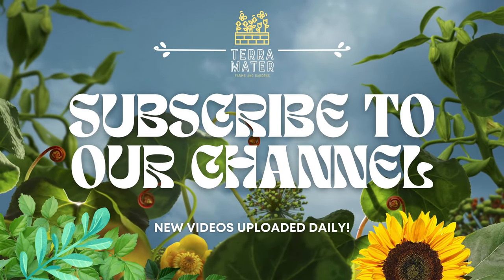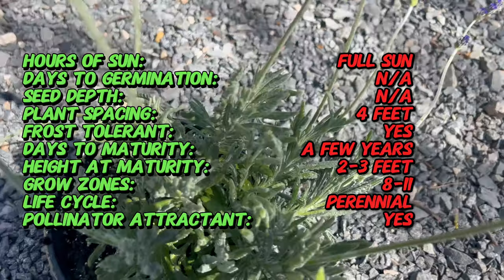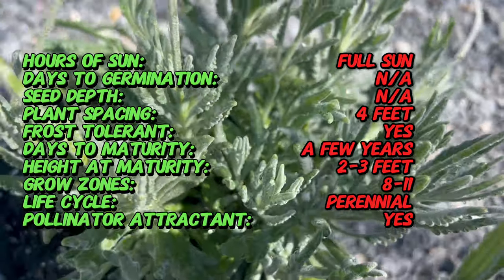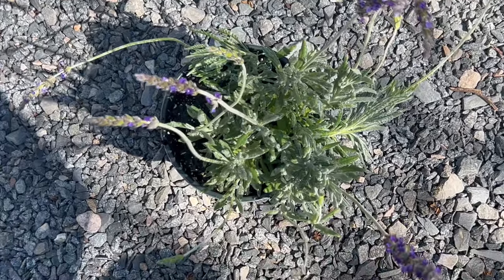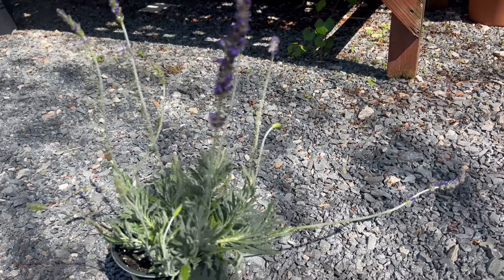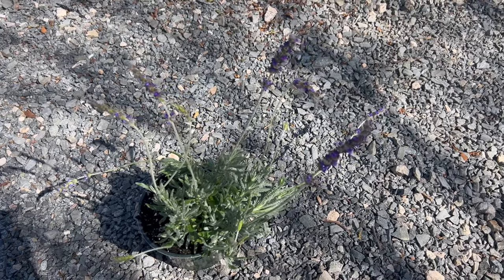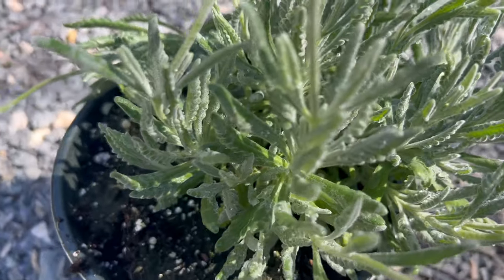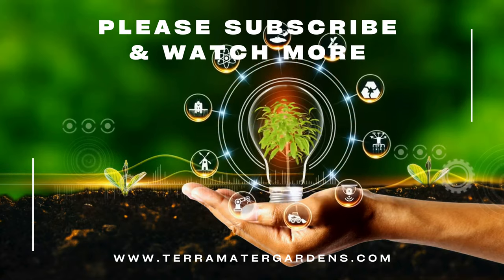Growing FRENCH LAVENDER: Quick Tips for (Lavandula dentata)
Discover essential tips for cultivating French Lavender, scientifically known as Lavandula dentata, in just 2 minutes! Learn about its growth requirements, soil preferences, and care routines to ensure a fragrant and vibrant addition to your garden. Whether you're an experienced gardener or new to lavender cultivation, this concise guide offers valuable insights into successfully nurturing French Lavender. Don't miss out on this quick and informative overview of growing this beautiful and aromatic plant!

Latin Name: Lavandula dentata
Sun: Full sun
Watering: Drought tolerant once established; water sparingly
Soil: Well-draining, sandy or loamy soil
Height: 2-3 feet (60-90 cm)
Spread: 2-4 feet (60-120 cm)
Foliage: Gray-green, toothed leaves
Flowering: Showy spikes of fragrant purple flowers
Hardiness Zone: USDA zones 8-11
Life Cycle: Perennial
Pollinator: Attracts bees, butterflies, and other pollinators
Growth Rate: Moderate
Maintenance: Low
Uses: Ideal for borders, rock gardens, and containers
Growing Tips: Prune after flowering to maintain shape and encourage bushiness. Provide good air circulation to prevent fungal diseases.